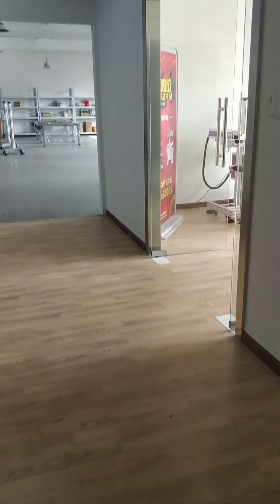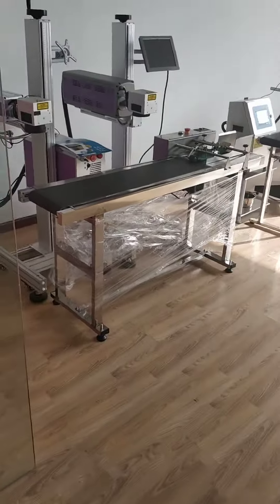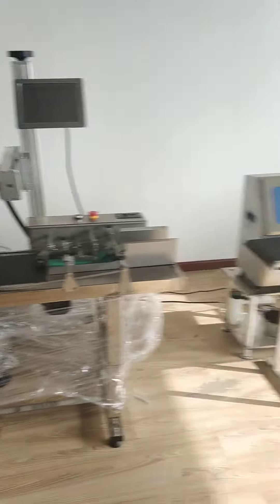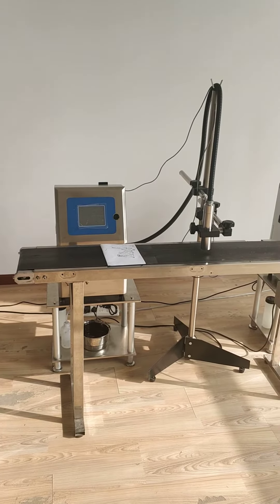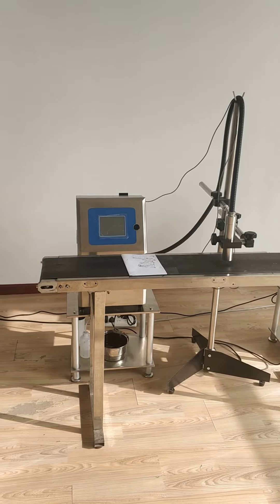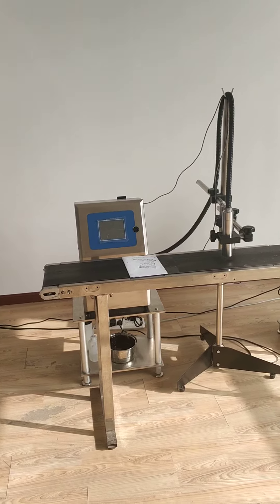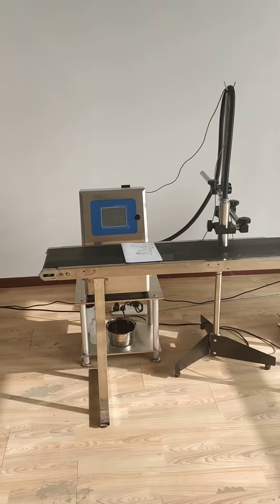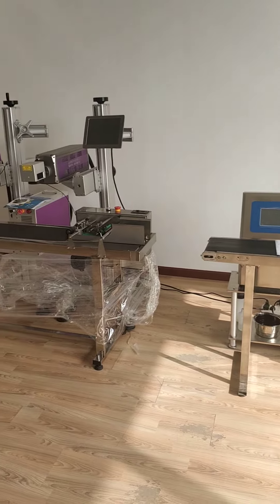Amark Tell you the difference for Co2 flying laser and Fiber flying laser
Amark  laser coder  is  widely used for metal and some non-metal .
And Amark  have Static co2  laser and  static Fiber laser , flying  co2 laser and flying  Fiber  laser  for  production line .

No consumables, full touch-screen control, low maintenance & any-orientation high speed, high quality product & packaging coding.

Laser coding & marking systems are ideal for high print volumes & traceability in food, drink, pharma sectors & beyond. Learn more about Raymond laser coders today. flying laser coder

Applicable material:
Wood, paper, leather,cloth, plexiglass, epoxy, acrylic, unsaturated polyester resin and other non-metal materials.

Amark